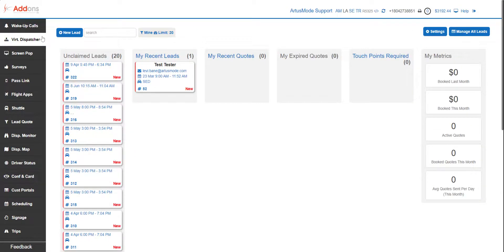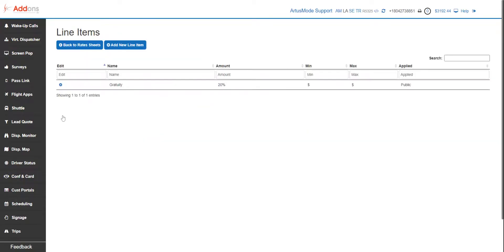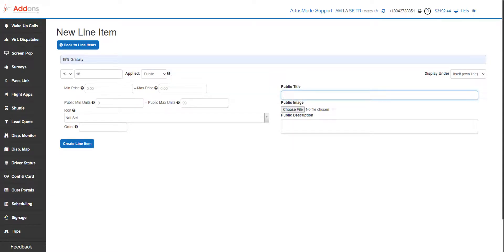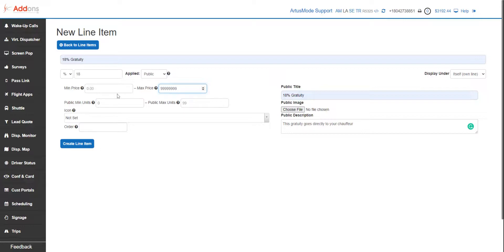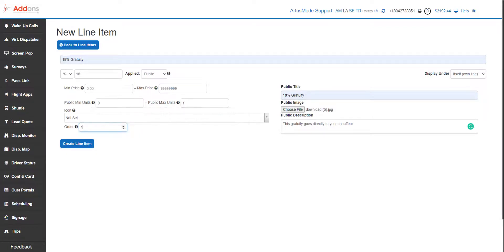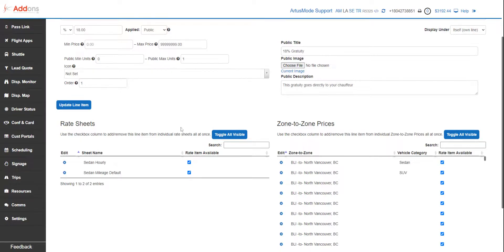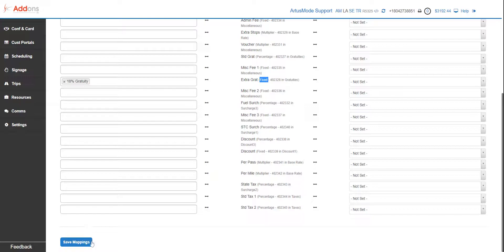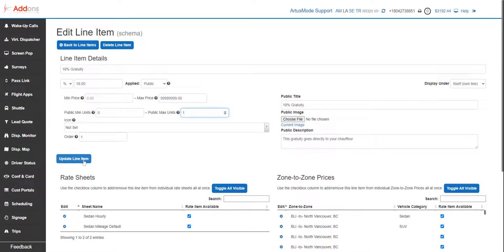How to build a line item or an upgrade to LQC